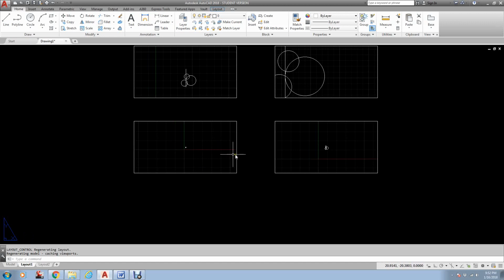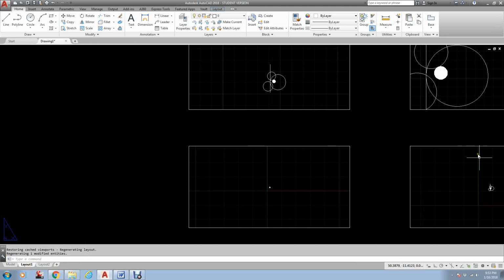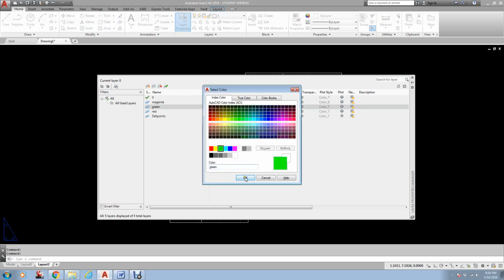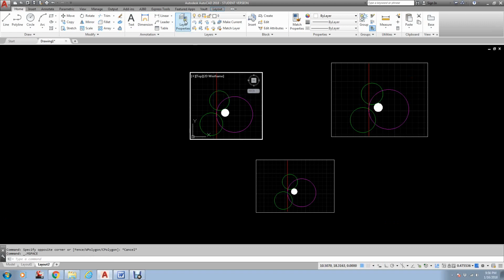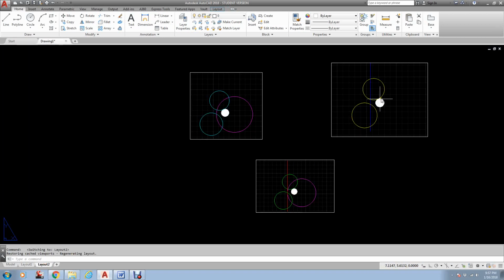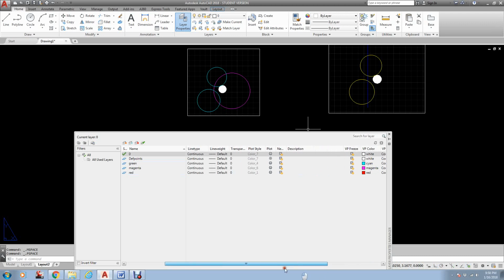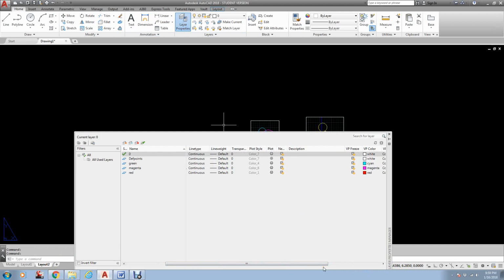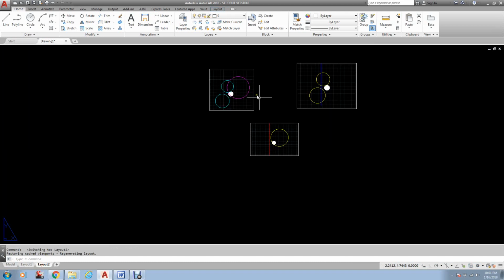2018 Intermediate Autocad Dobson MS PS Command 3 of 3